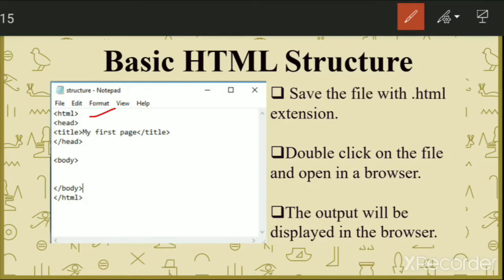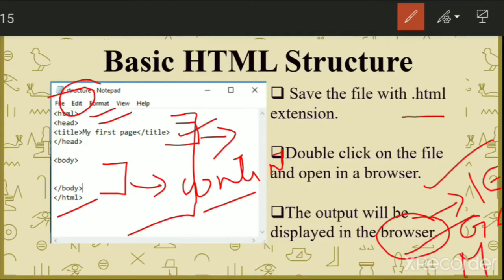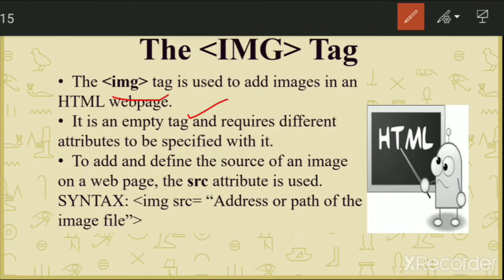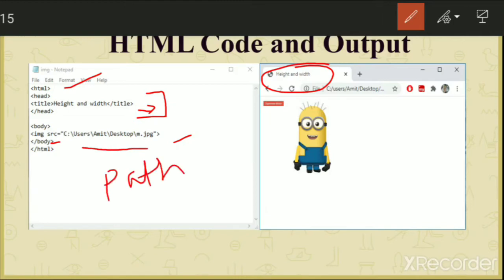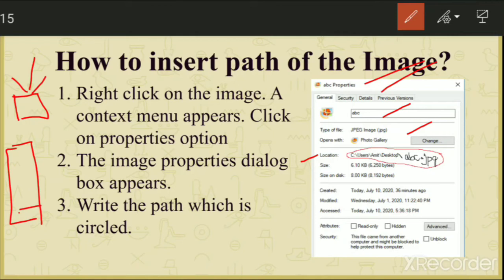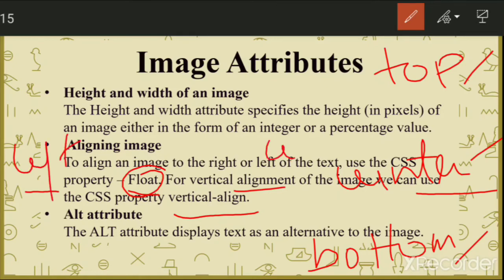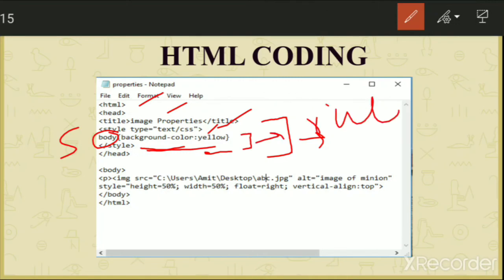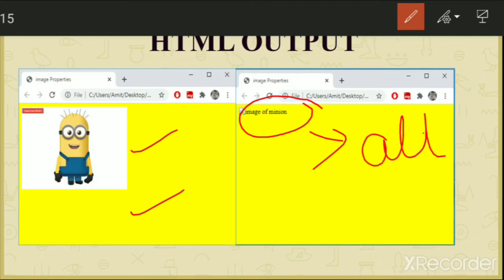Ch-10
Images, Links and Frames in HTML 5